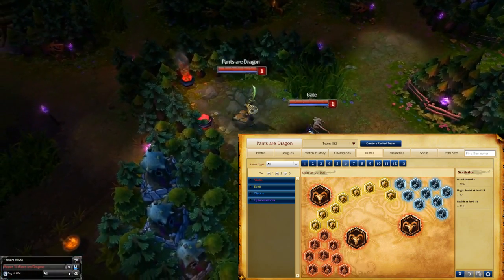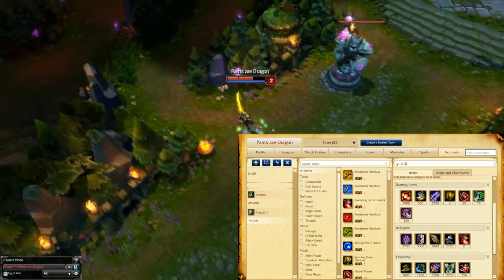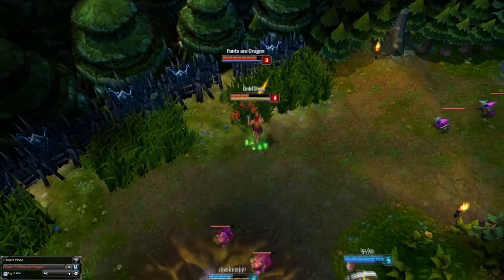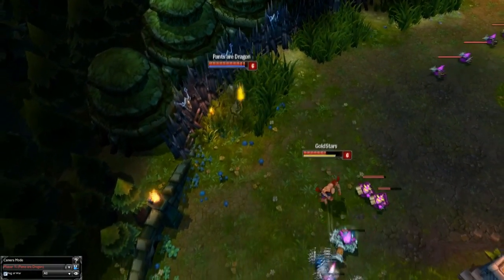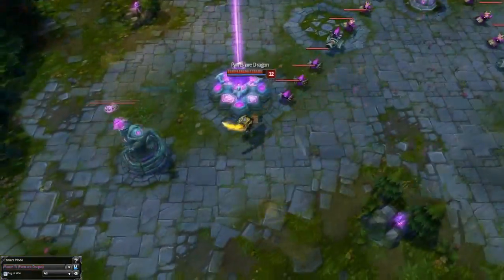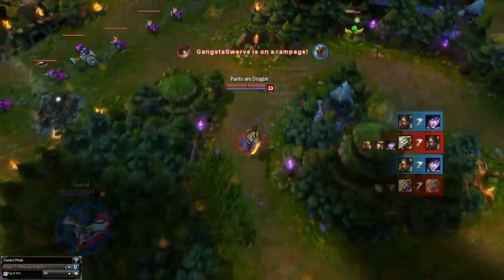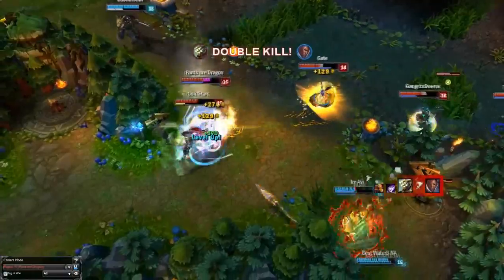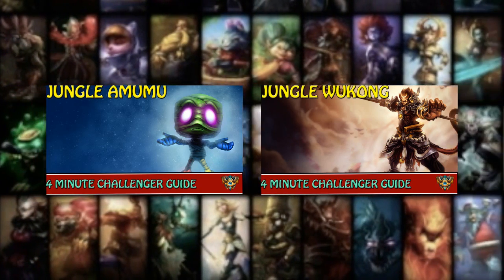✔ 4 Minute Challenger Guides : Jungle Master Yi | League of Legends | Season 4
Pick Yi, destroy, carry game easy peasy. Decision making is key with Yi, sometimes too much ham-erino can be bad. ! !